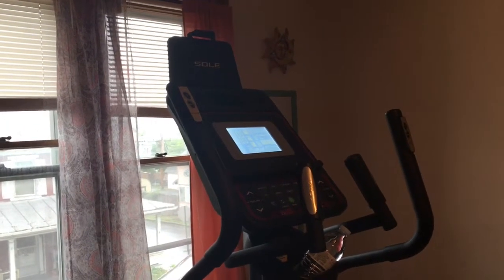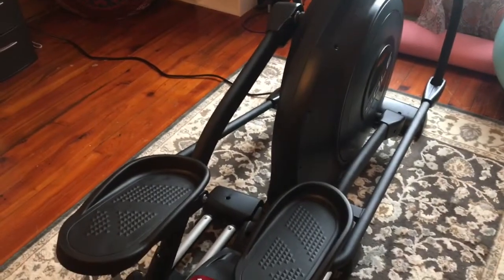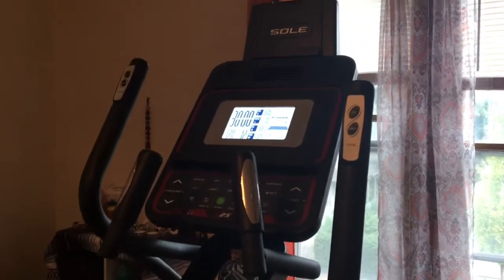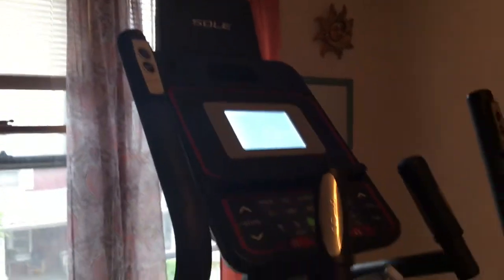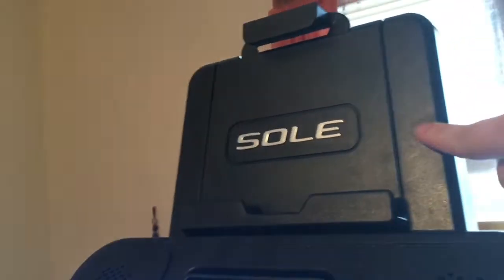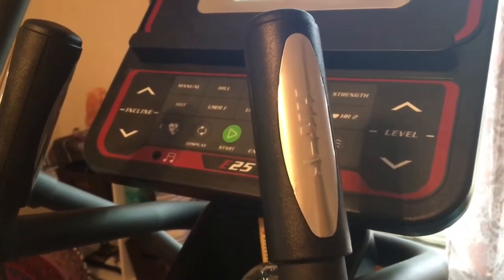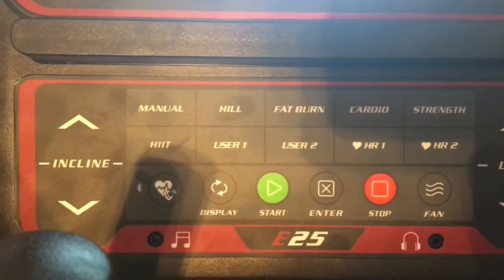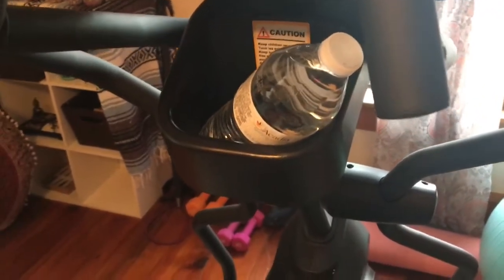Sole E25 Elliptical Review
Today I am reviewing  a Sole E25 Elliptical.